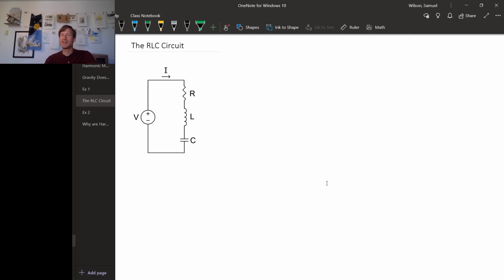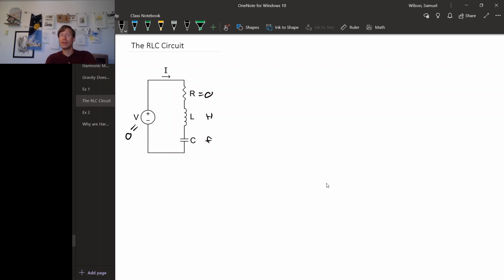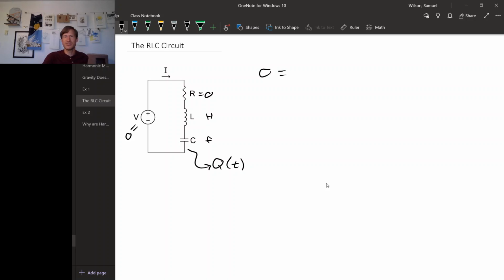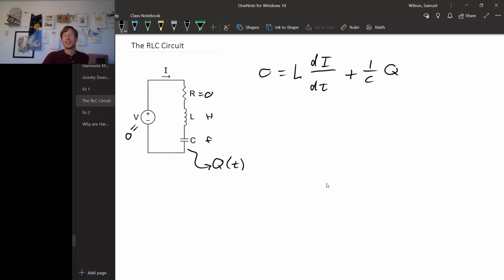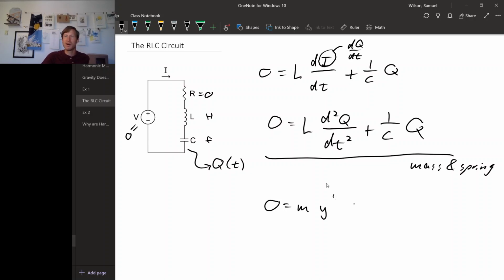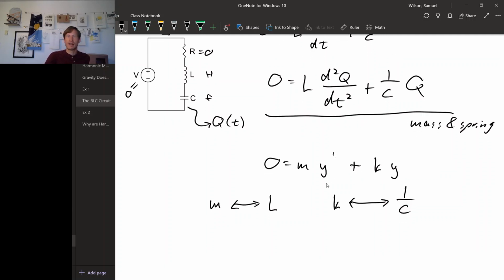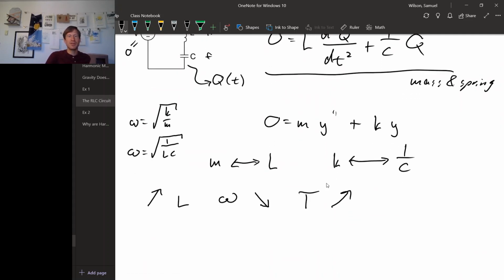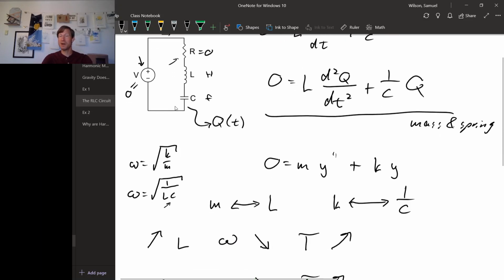5.1 4 - RLC Circuits